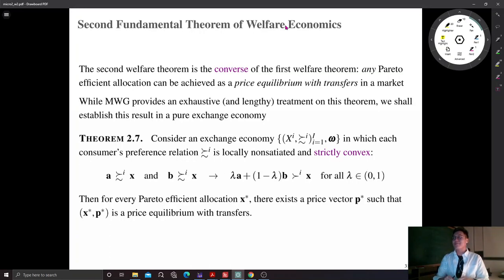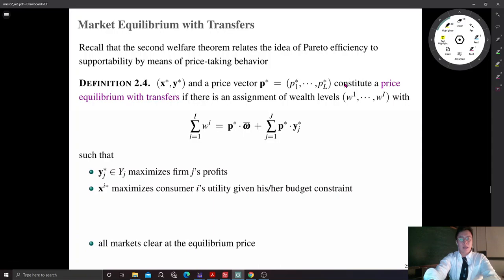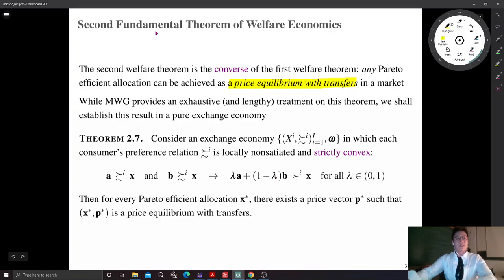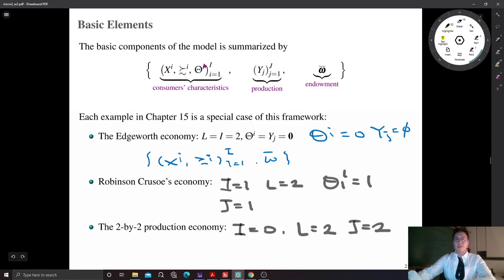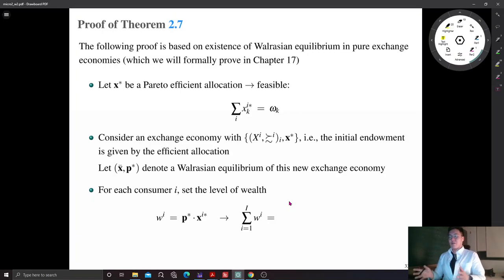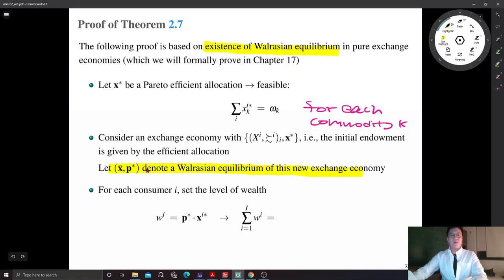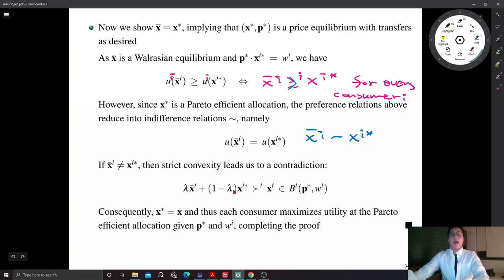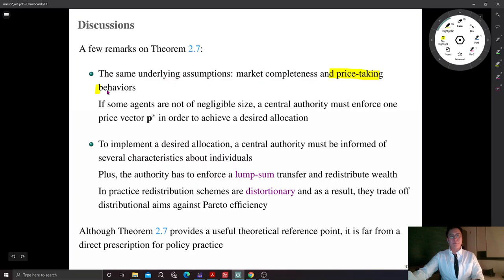Microeconomics 2 Week 3-1: The Second Welfare Theorem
This is a lecture video for the graduate course "Microeconomics 2" at Yonsei university spring 2021. In this video, I introduce the notion of a price equilibrium with transfer and prove the second welfare theorem: any Pareto efficient allocation can be supported as a price equilibrium with transfer.